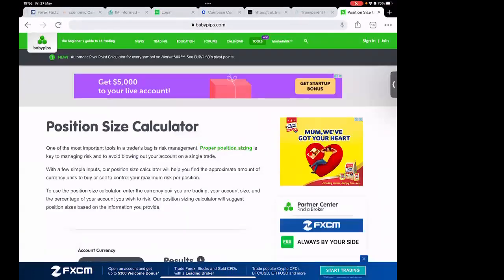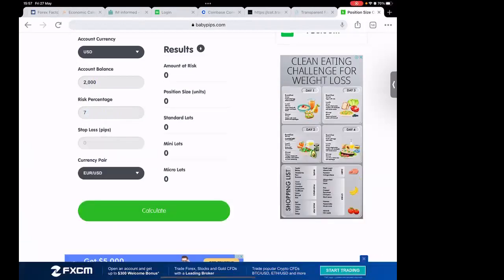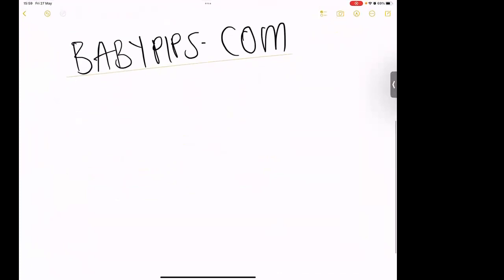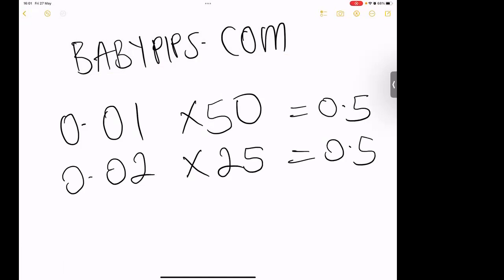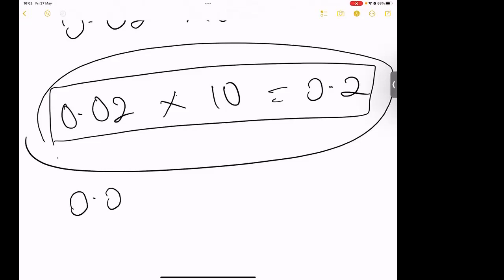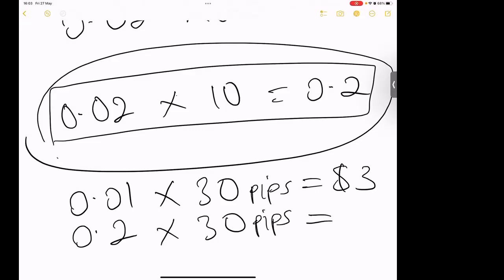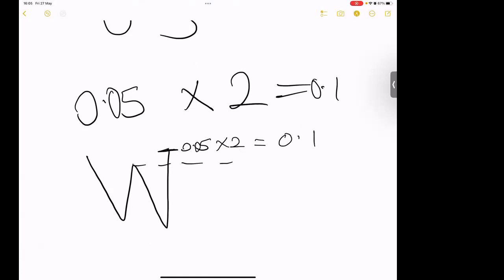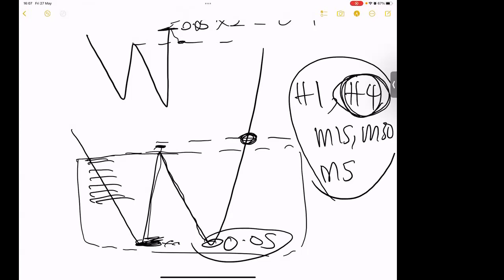HOW TO CALCULATE LOT SIZE AND STOP LOSS || HOW I STACK UP MULTIPLE POSITIONS ON A SINGLE TRADE SETUP